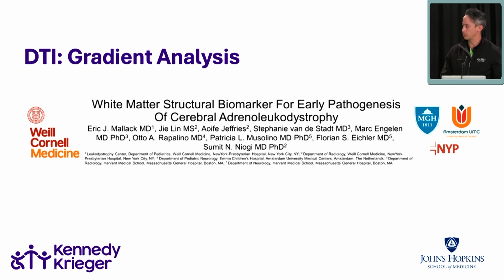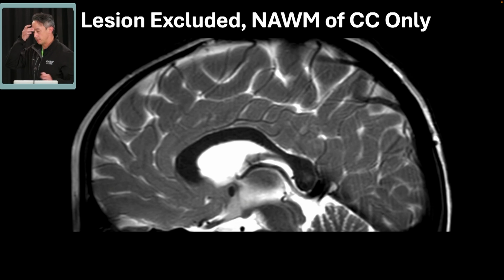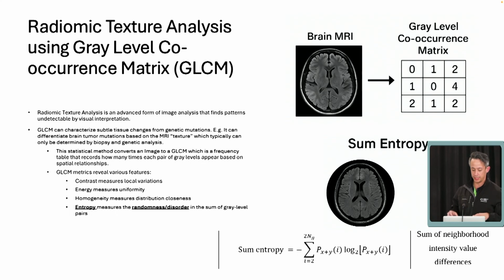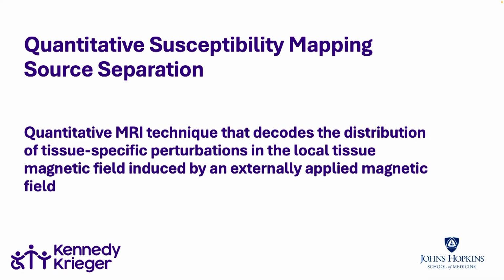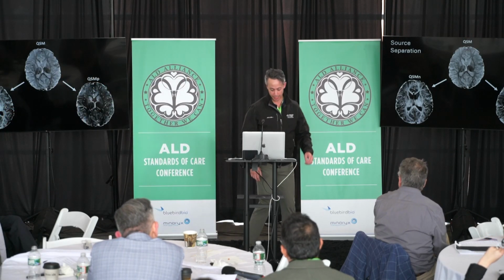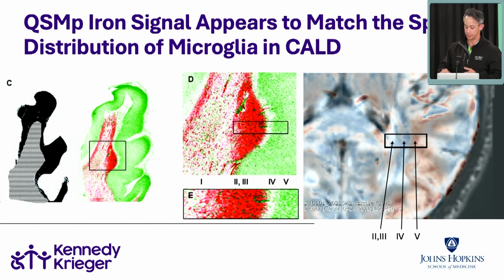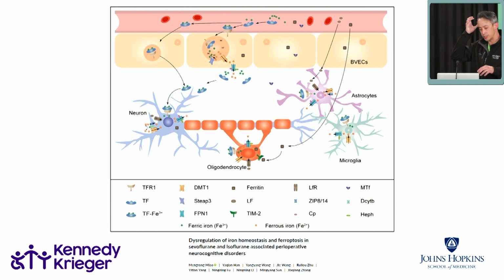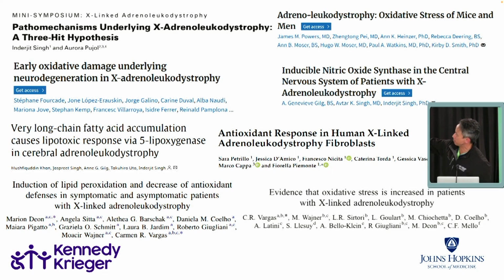Imaging Iron and Myelin in ALD (9th Annual ALD Standards of Care Conference - 2025)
Dr. Eric Mallack, Kennedy Krieger Institute, shares promising research in imaging with regards to monitoring for cerebral ALD.